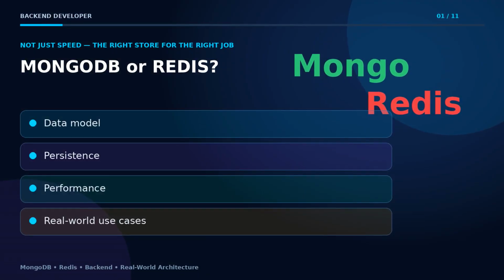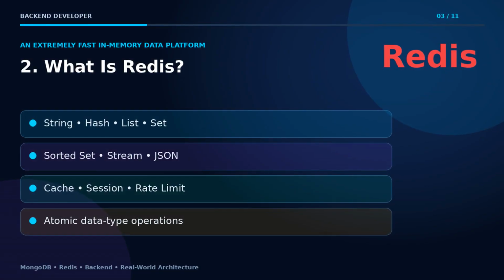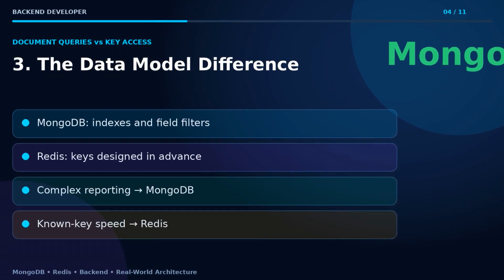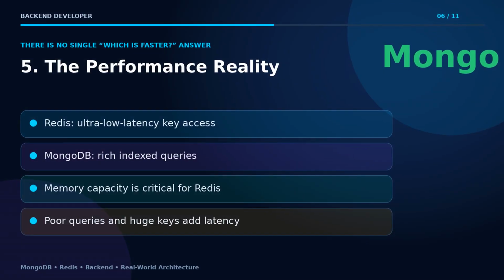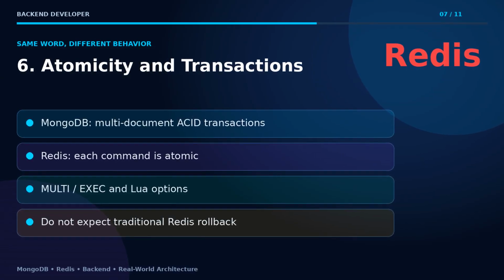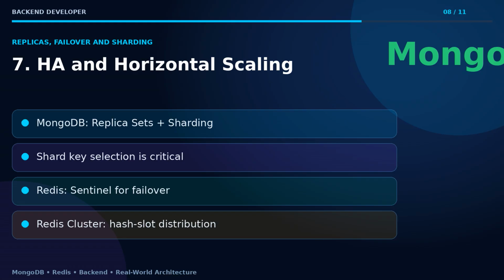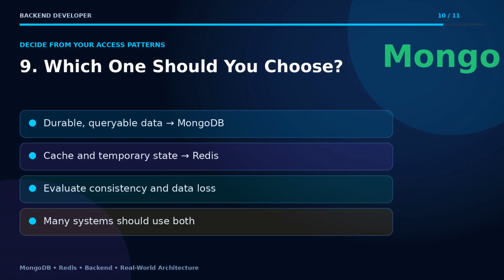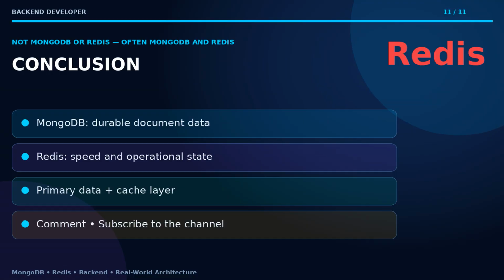MongoDB vs Redis: What’s the Difference and When Should You Use Each?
MongoDB or Redis—which one should you use in your application?

Although both technologies are commonly grouped under NoSQL databases, they solve different problems. MongoDB is primarily a document-oriented database, while Redis is an extremely fast in-memory data store often used for caching and real-time operations.

In this video, we compare:

MongoDB and Redis architecture
Document storage versus key-value storage
Memory and disk usage
Read and write performance
Data persistence
Caching strategies
Sessions and distributed locks
Real-time applications
Scaling and high availability
Practical backend use cases
When to use MongoDB, Redis, or both

MongoDB is well suited for flexible document-based data, product catalogs, content management, user profiles, and applications that require persistent storage.

Redis is an excellent choice for caching, session management, rate limiting, queues, distributed locks, counters, leaderboards, and other low-latency operations.

In many production systems, MongoDB and Redis are not competitors—they are used together.

Which one do you use in your projects? Share your experience in the comments.